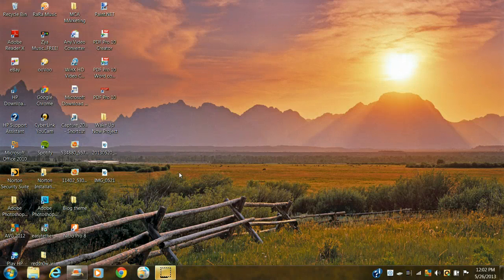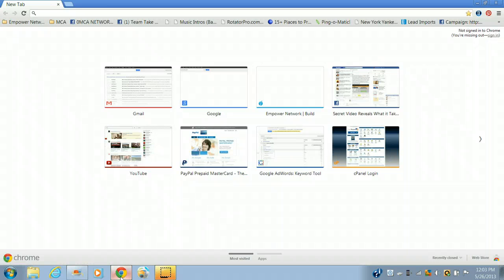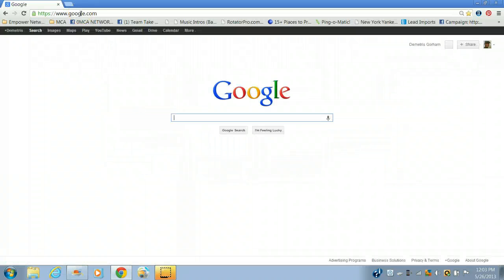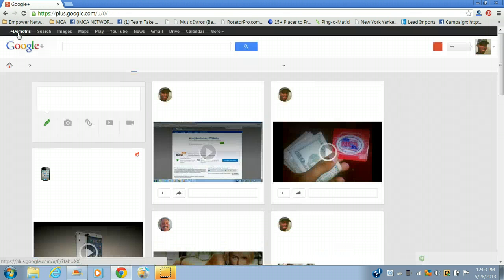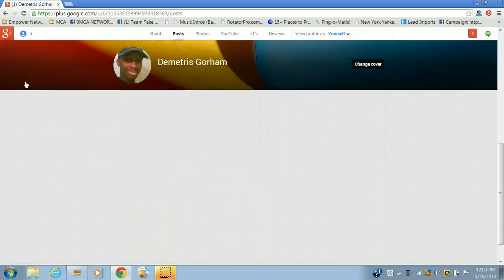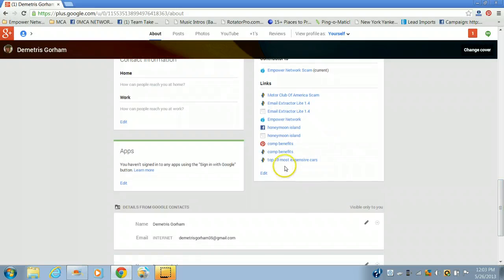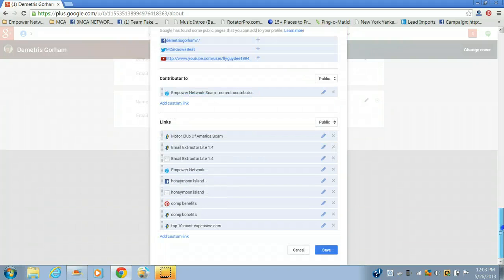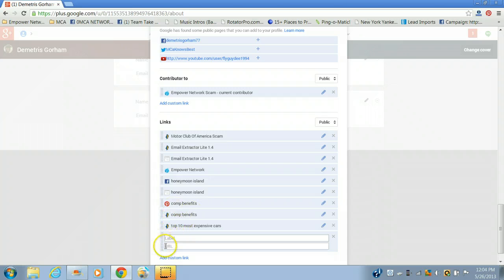Two POwerful back links